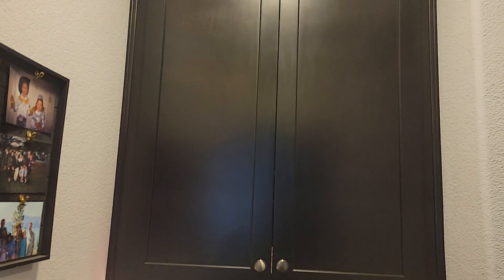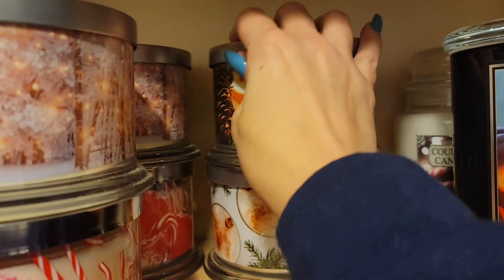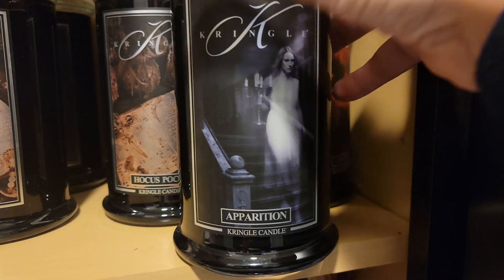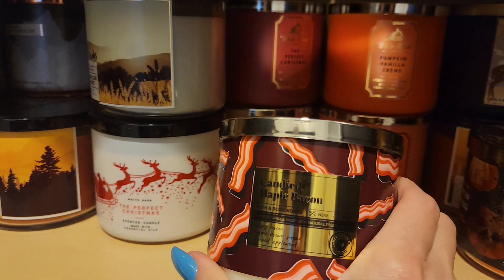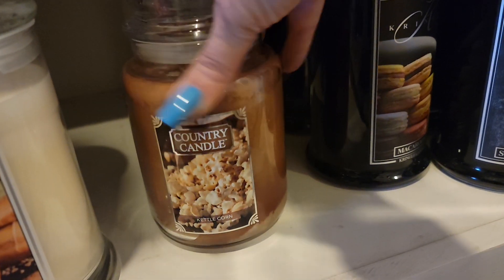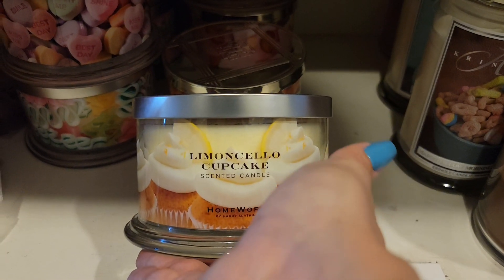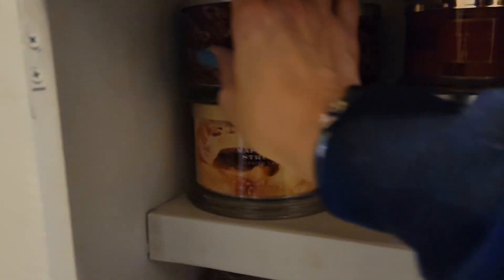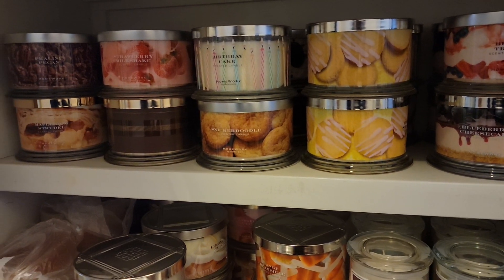A Candle collection, Krinkle, Candleberry, Homeworx, Country Candle and BBW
Hi guys! This is my complete candle collection! Homeworx, BBW @KringleCandle

Some of my favorite candle youtubers are